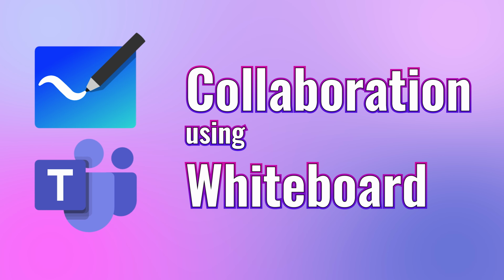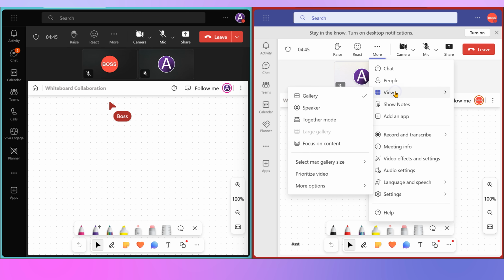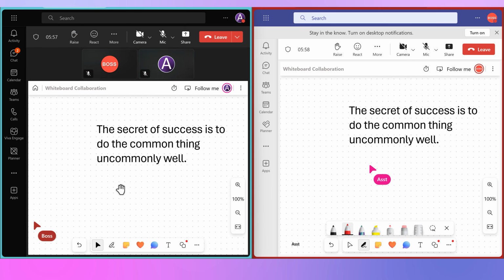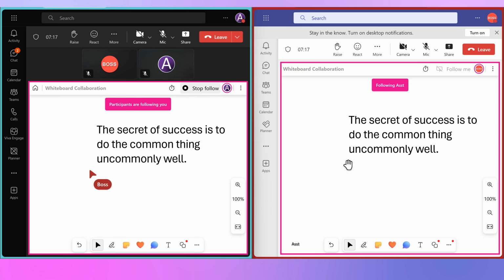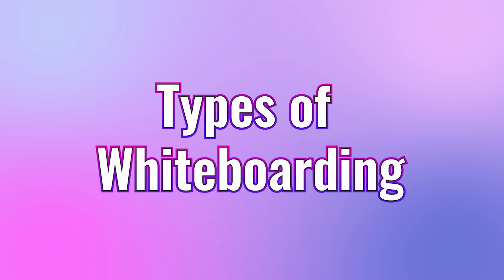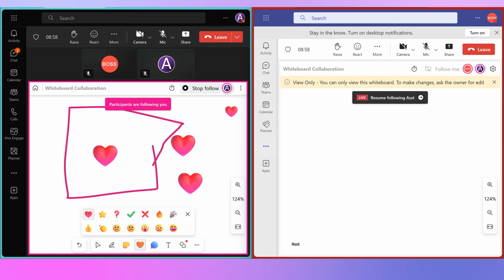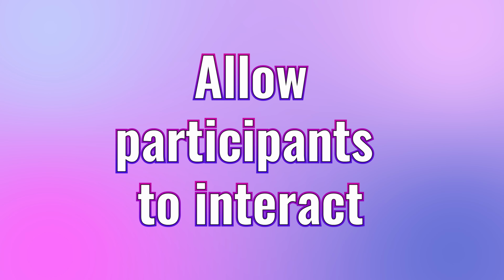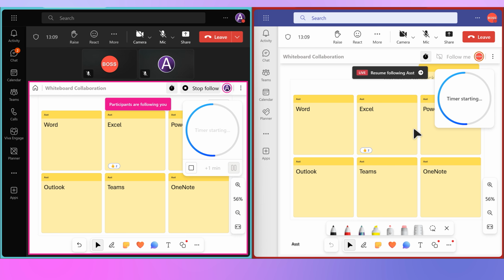Whiteboard in Teams Meeting - three ways of efficient collaboration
Learn to use whiteboard during
Decide when to allow interaction, use Follow Me option and use timer.

Contents 📚
00:09 - Start Whiteboarding
00:26 - Focus on Content view
00:36 - Cursor shows user name
00:50 - Change Background
01:03 - Follow Me option
02:06 - Interaction control
02:59 - Allow participant interaction
03:30 - Use Timer
03:50 - Recap

Efficiency Best Practices for Microsoft 365
130 best practices everyone must know